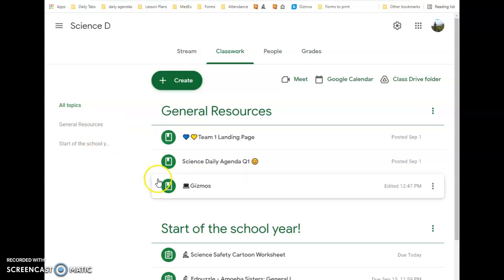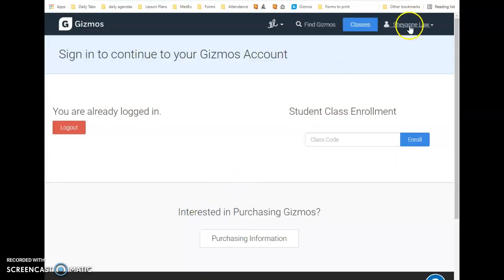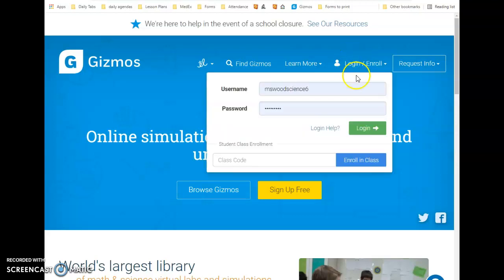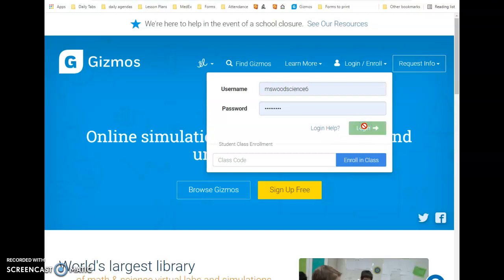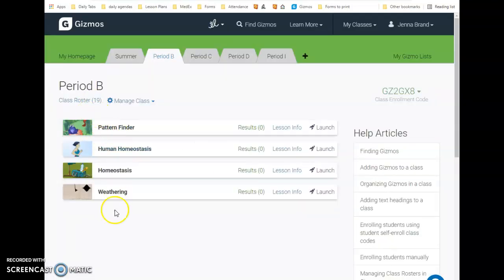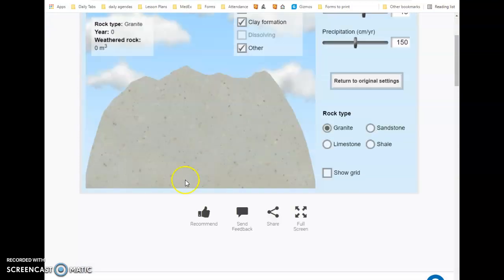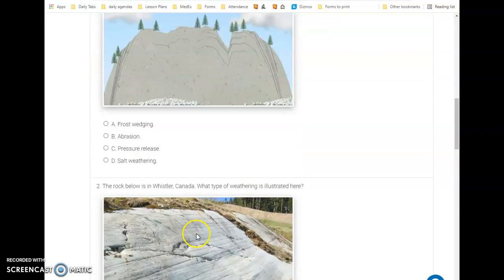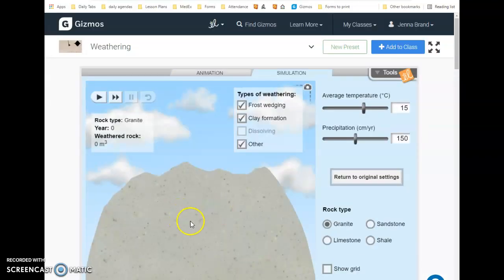How to log in and use Gizmos